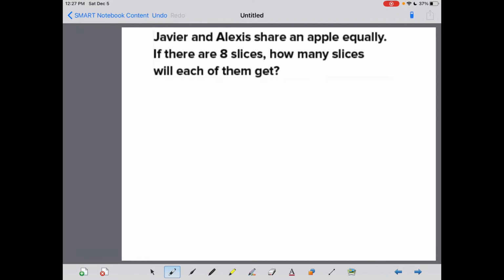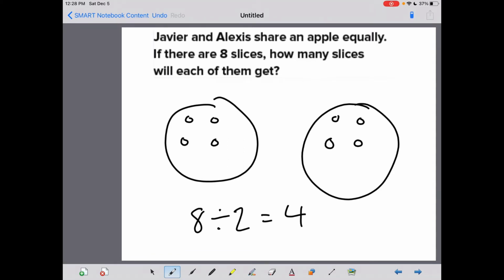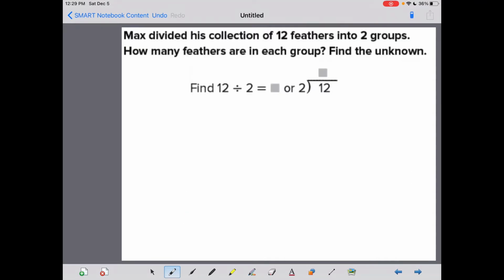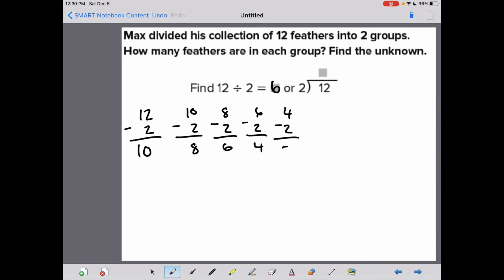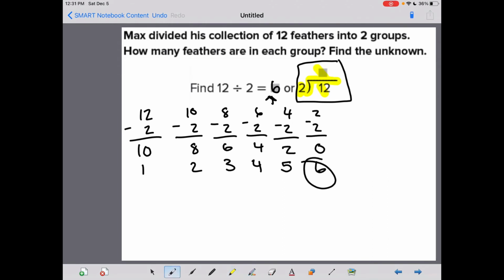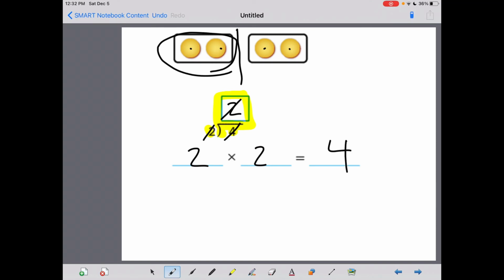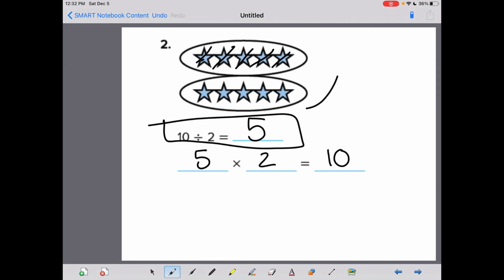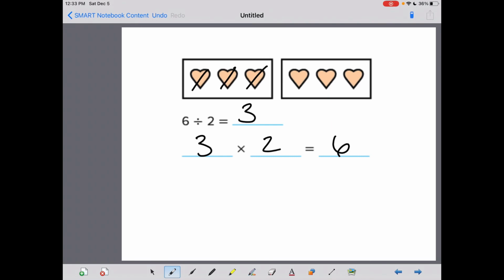MyMath Chapter 6 Lesson 3